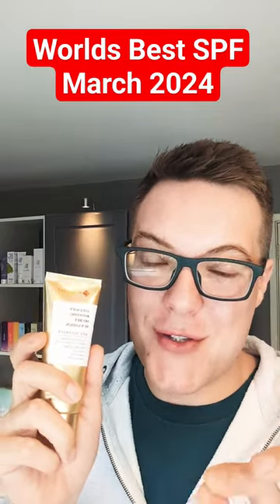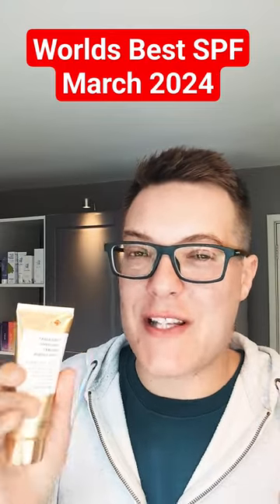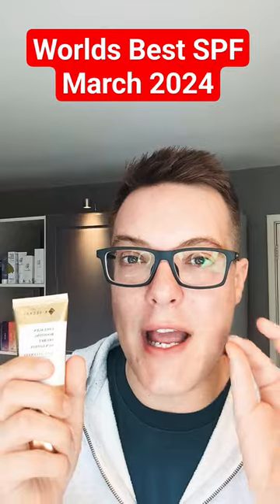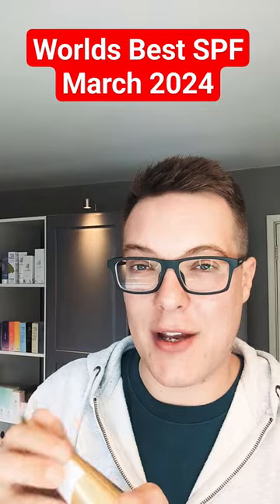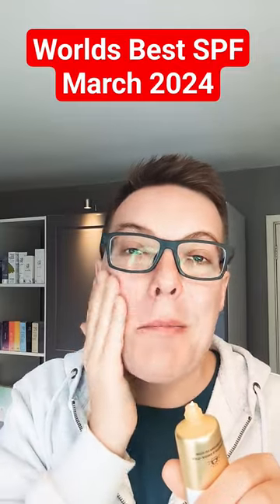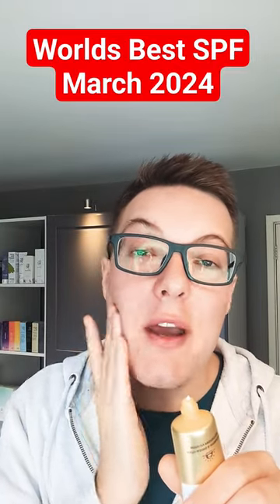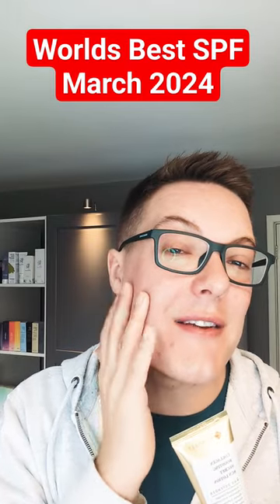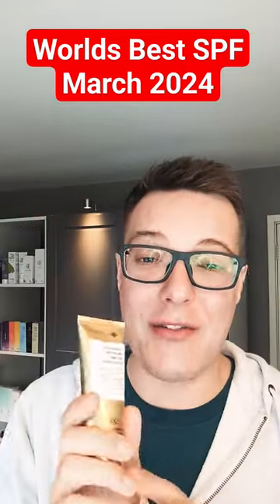🏆 WORLDS BEST SUNSCREEN - March 2024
The best sunscreen 2024 and a start to a new skincare series on the channel/ The amazing collagen boosting sunscreen from K-Secret. My sunscreen favourite and korean sunscreen hero.

Hey guys and welcome to todays YouTube Shorts video where we are starting our monthly series on the best sunscreens which might just be holy grails in your skincare routine.

This is the K-Secret collagen boosting sunscreen which will give you dewy, plump and radiant skin with broad spectrum protection too.. I think its best for those who are looking for some anti aging in their sunscreen and maximum hydration.

Product Mentioned (please cut and paste to use the link below):
K-Secret Collagen Boosting Sunscreen